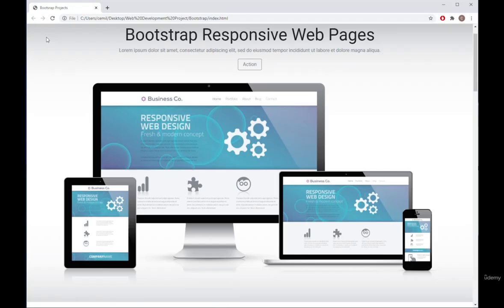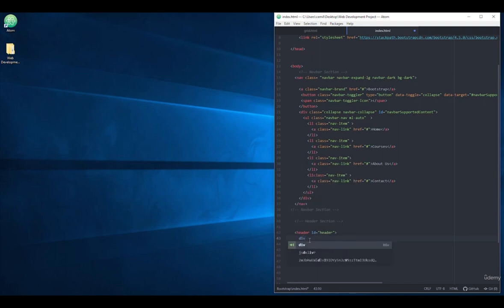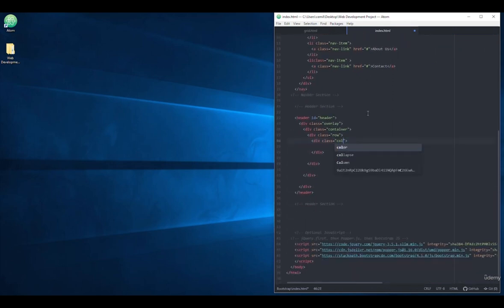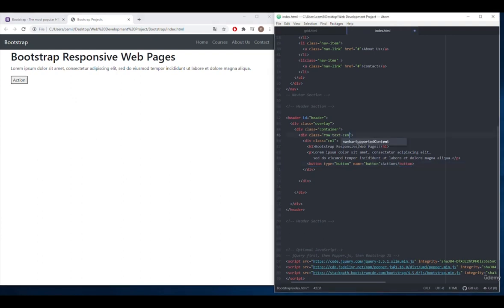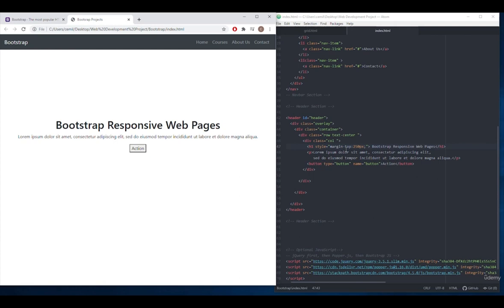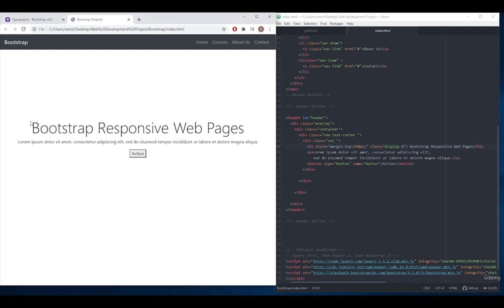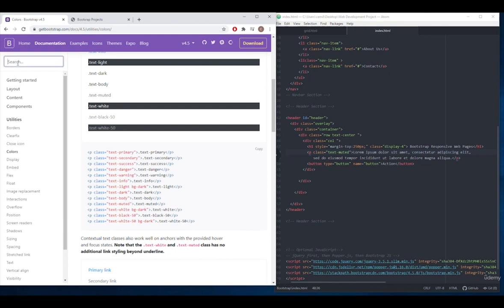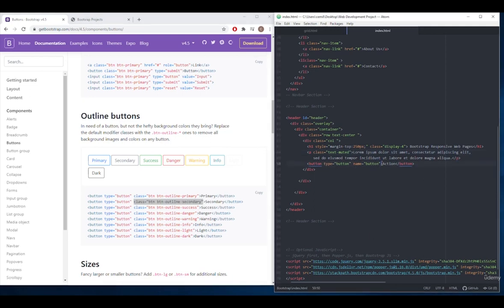3 Header Section in Bootstrap (INTRODUCTION TO BOOTSTRAP) FULL COURSE FOR BEGINNERS LEARN IN 1 HOUR